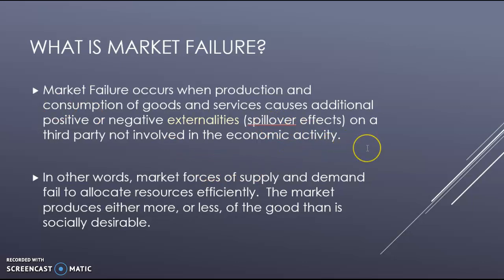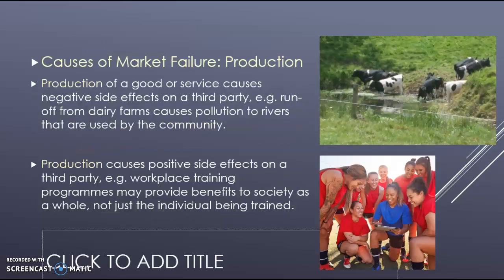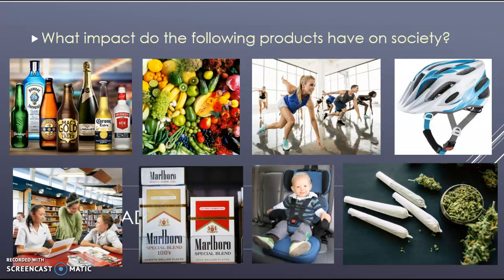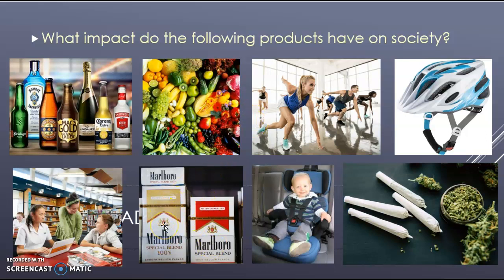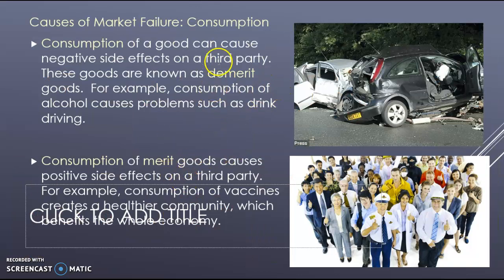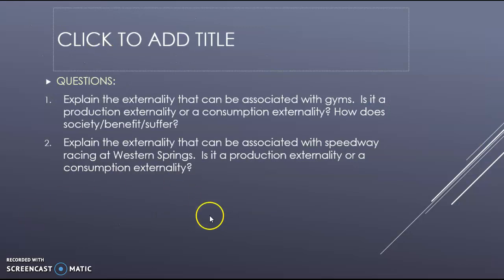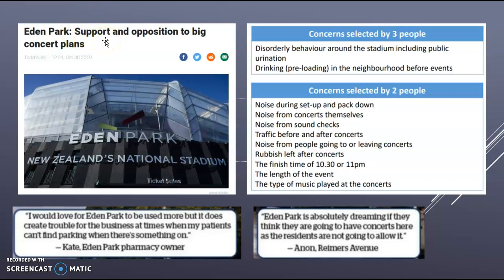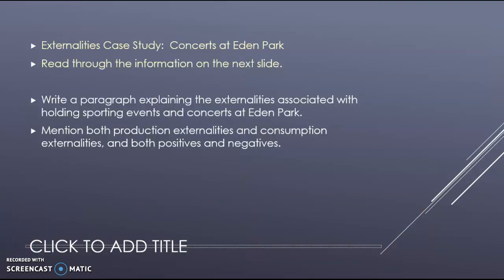Market Failure Intro